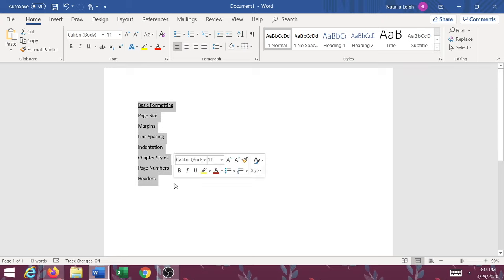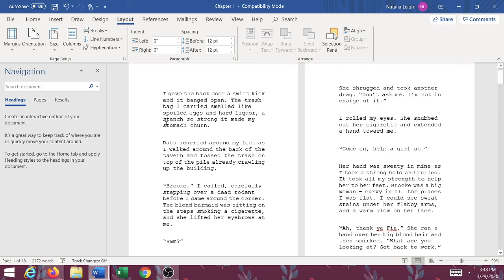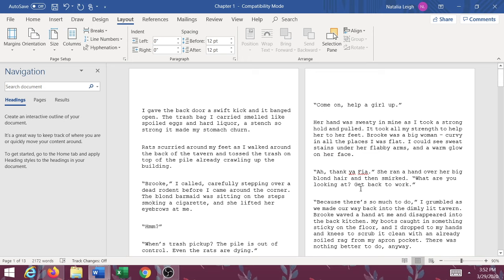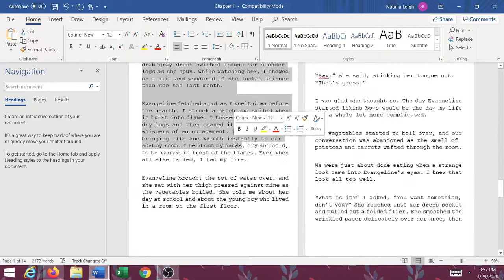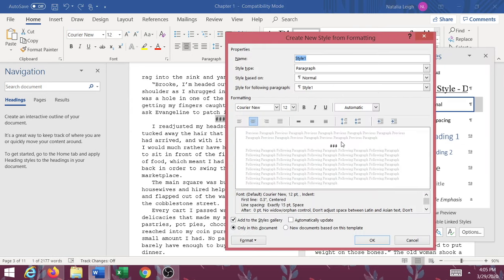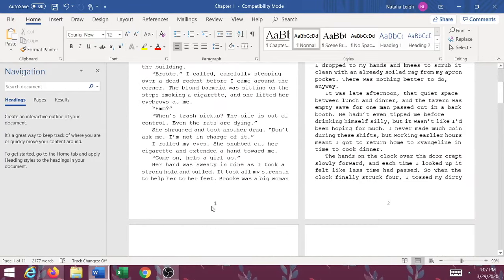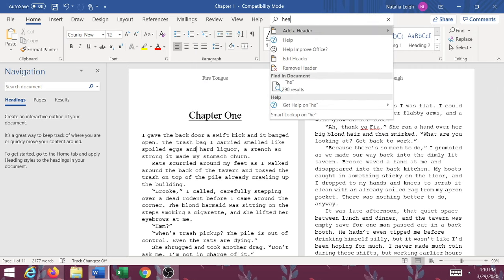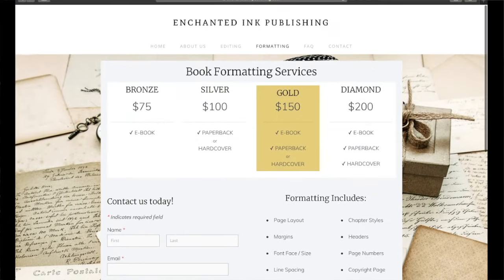HOW TO FORMAT A BOOK IN WORD 📚 basic novel formatting using microsoft word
In this video, I’ll show you how to quickly and easily format a book in Microsoft Word. This tutorial will teach you page layout, page numbers, chapter styles, and more!

Easy Navigation:
0:00 Introduction
0:57 Overview
2:17 Trim Size
4:28 Margins
6:18 Facing Pages
8:47 Line Spacing
12:28 Indentation
14:45 Chapter Styles
17:18 Page Numbers and Headers
24:13 Outro

SONG OF THE DRYAD is ONLY $0.99!

F A V O R I T E  C R A F T  B O O K S
♥ Save the Cat! Writes A Novel
♥ The Emotion Thesaurus

W R I T I N G  M O T I V A T I O N
♥ Don't Keep Your Day Job
♥ On Writing by Stephen King
♥ Juicy Pens, Thirsty Paper
♥ Bird by Bird